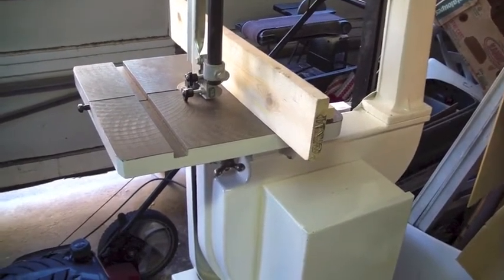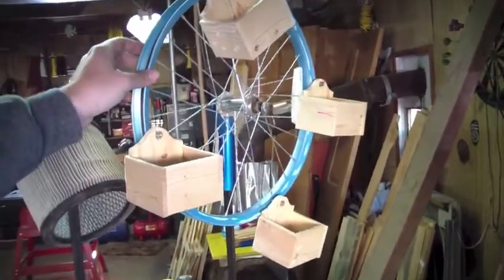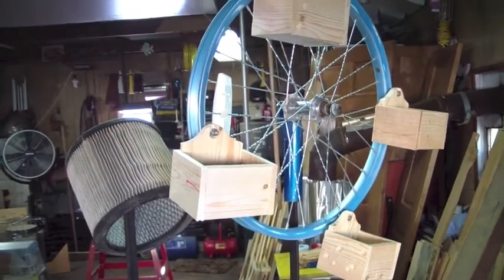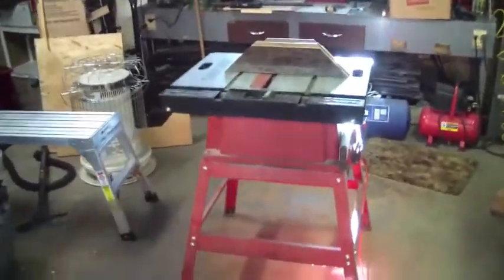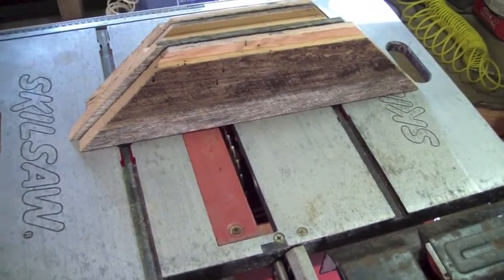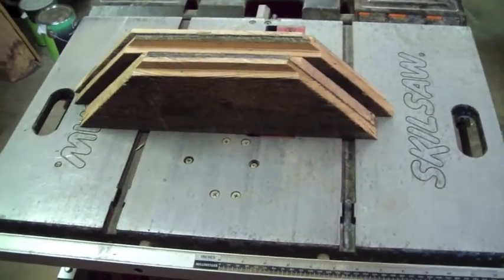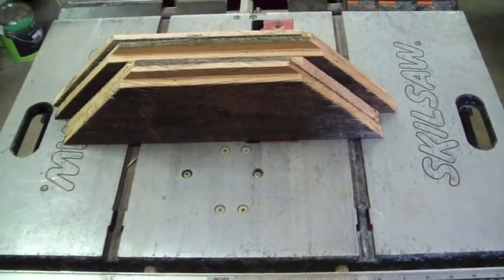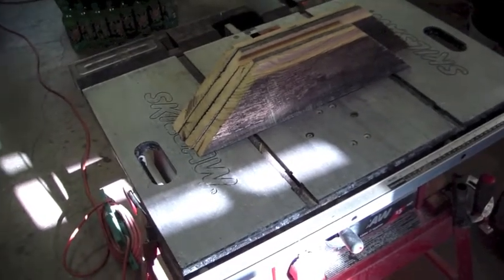Vlog a Day 09-18-12